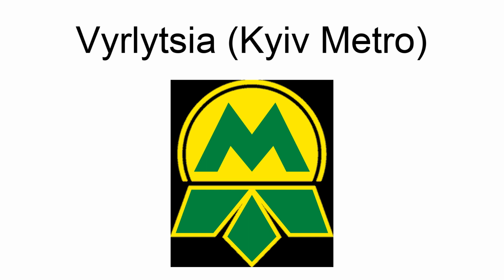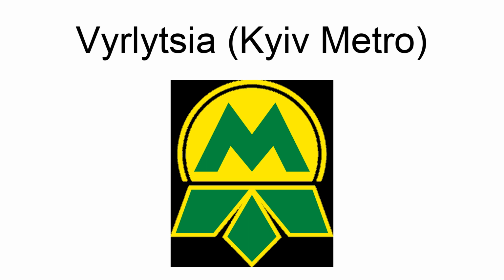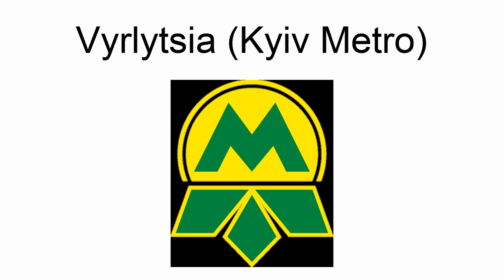Vyrlytsia (Kyiv Metro)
Vyrlytsia (Ukrainian: Вирлиця) is a station on the Kyiv Metro\s